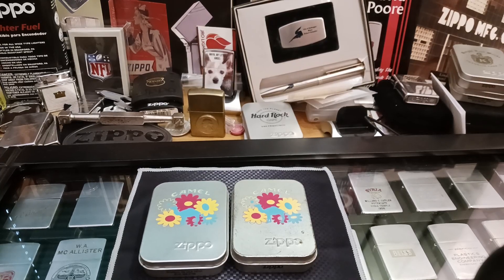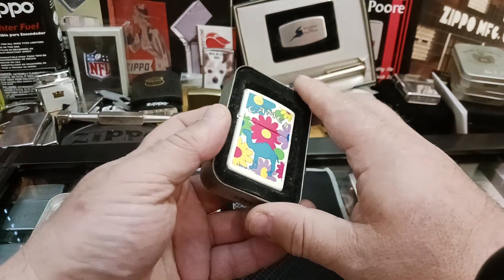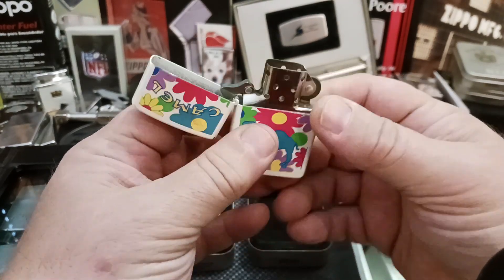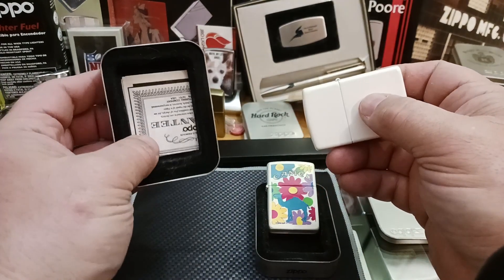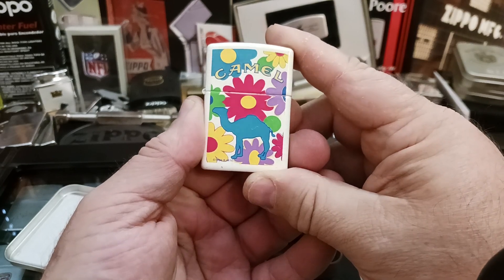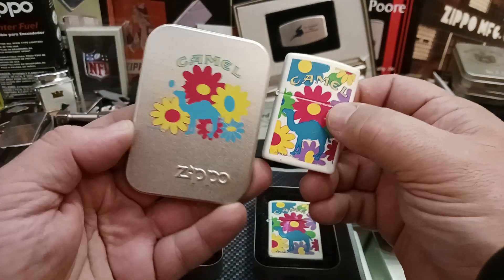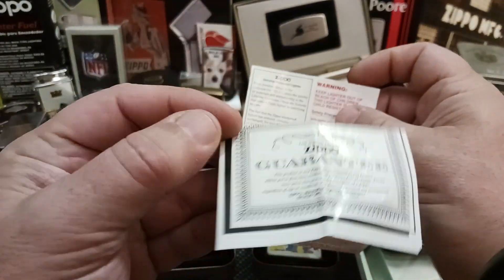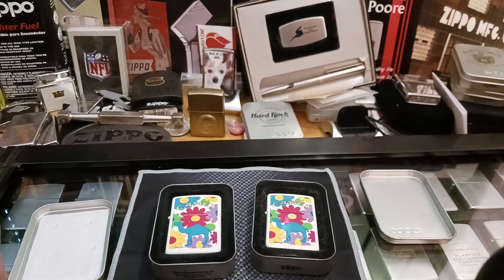Zippo Camel Flower Power Lighters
These are a 1994 and a 1997 Camel Flower Power Zippos that I have in my personal collection. As my viewers know, I'm cheap lol. So I only paid less than $30 for each of these.